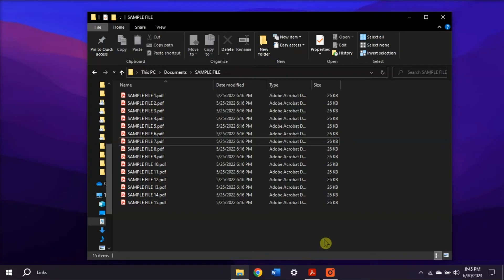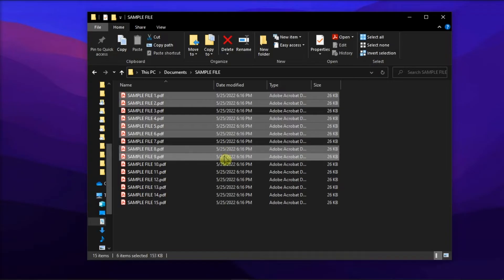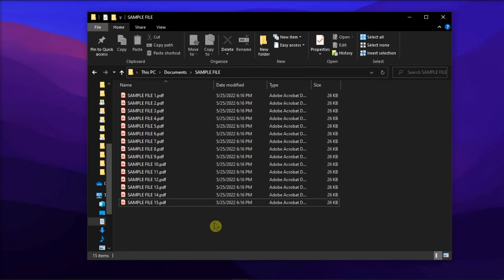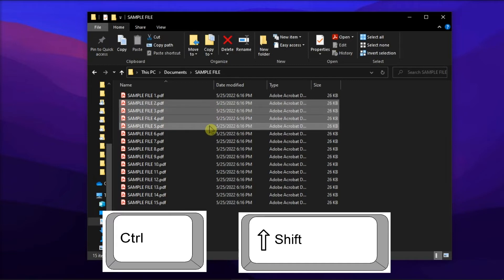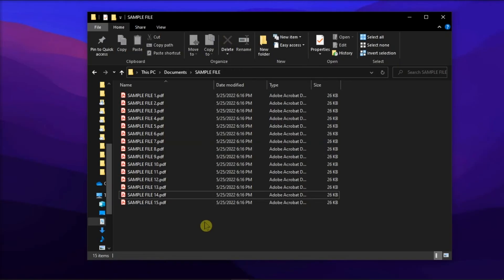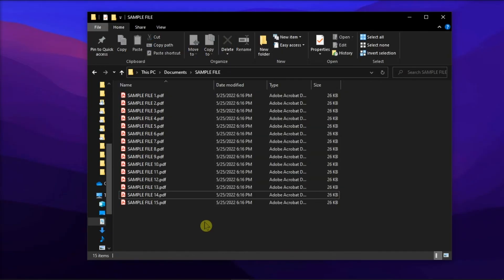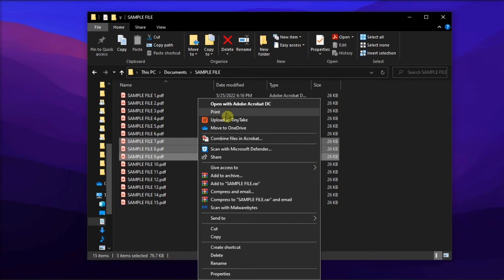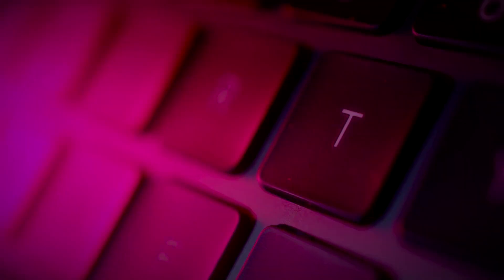Windows 10: How to Print Multiple Files at Once (Without Opening Them)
Did you know you can print multiple files in a folder without opening them? In this video, we'll show you several ways to select the files within a folder so that you can print all of them, or only selected ones if you wish.